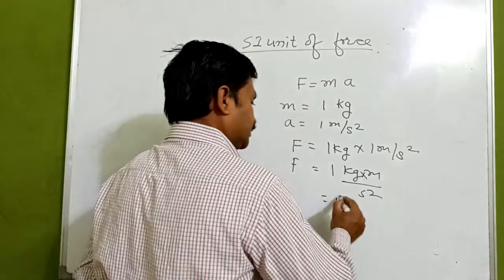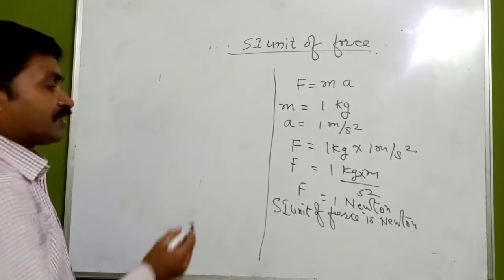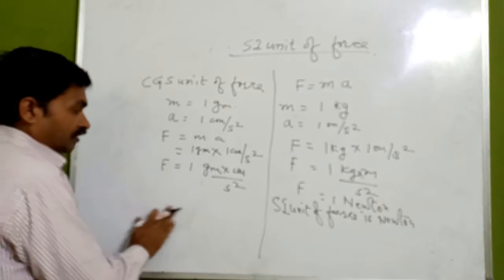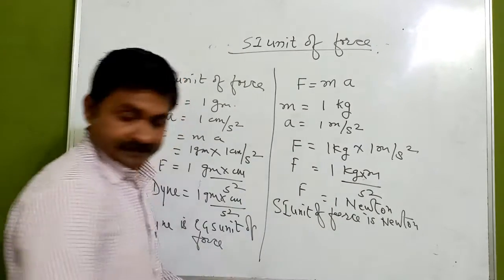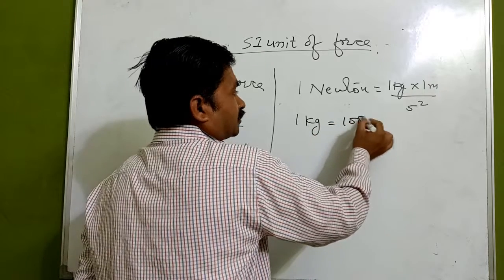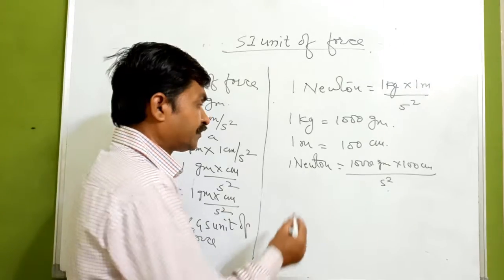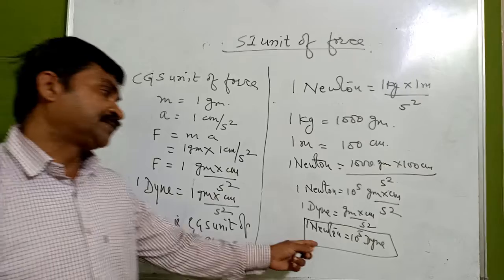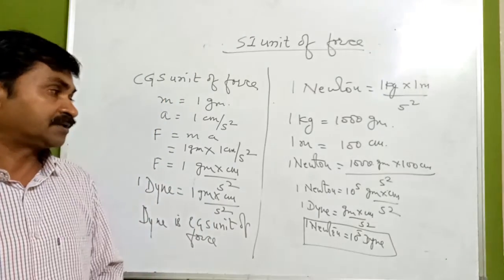SI unit of force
THIS IS ABOUT RELATION BETWEEN NEWTON AND DYNE.